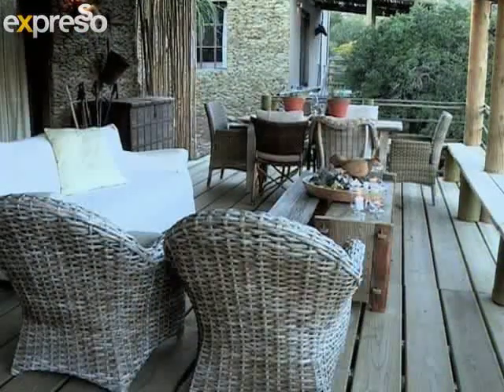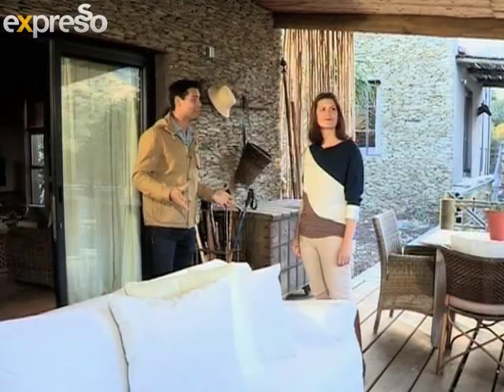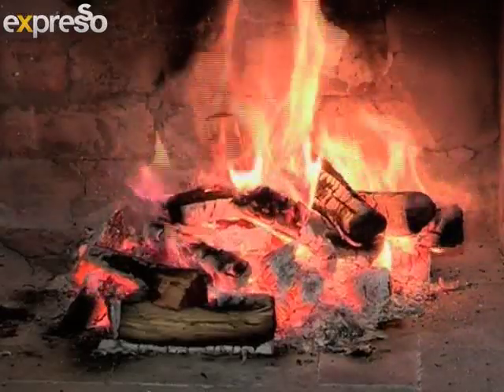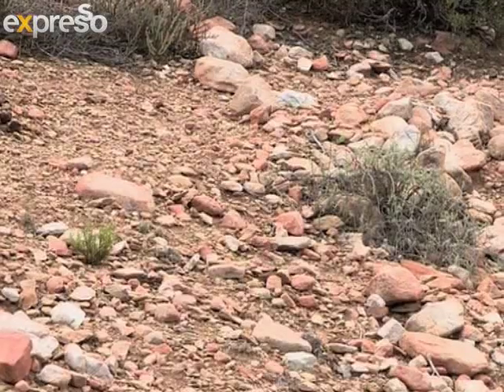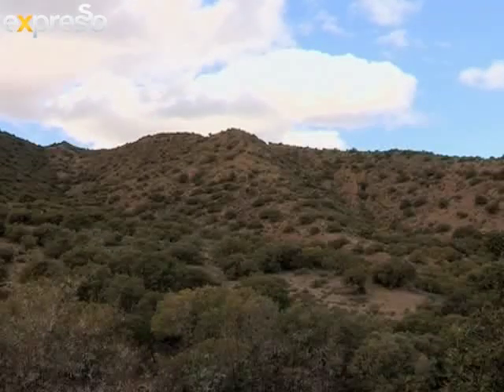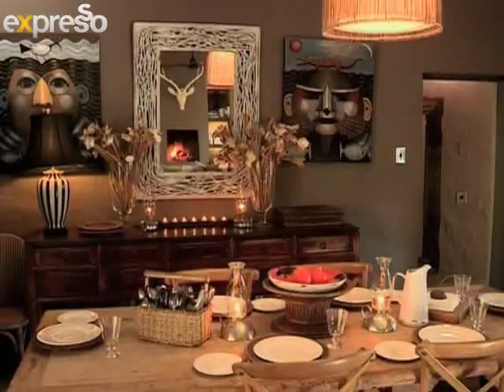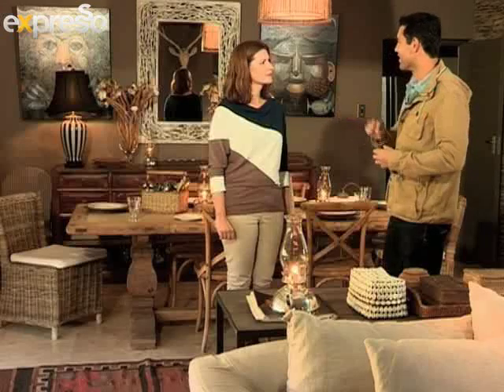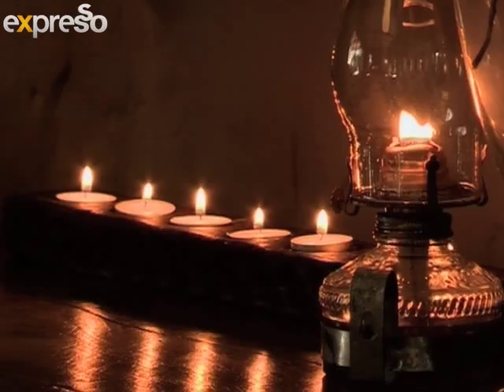Dulux: House of the month (20.8.2013)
Our Dulux House of the Month is situated just off the picturesque R62 in the Klein Karoo -- close to Ladismith in the Western Cape.

Lynn and Silbey McAdams (Owners of Block&Chisel) chose the karoo to build
A holiday home where they could enjoy the open spaces that the Karoo is so well known for. Being totally off the grid -- using solar power and gas -- it is luxurious hide-away.

Sonica Bucksteg, Dulux Colour Specialist, comments on preserving wood in areas with extreme weather conditions and advises on the use of earth-tone colours.